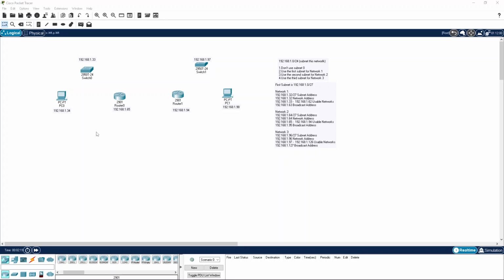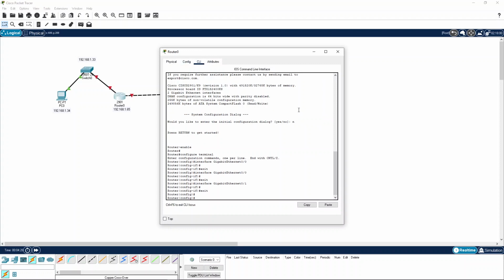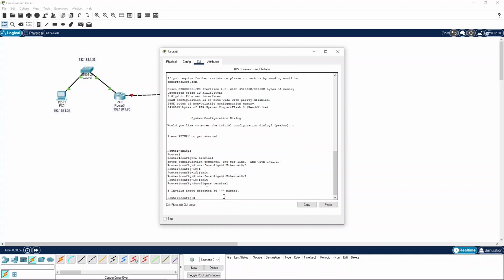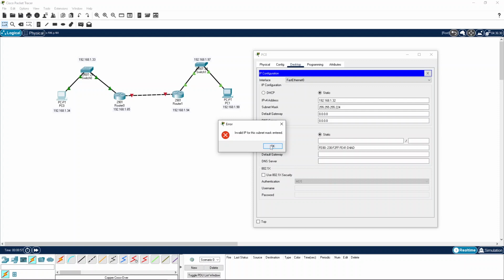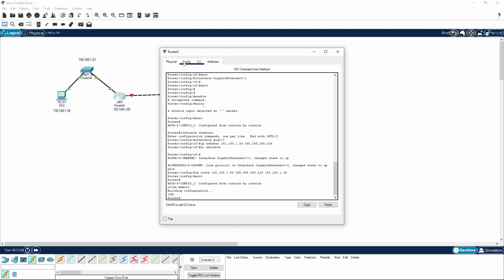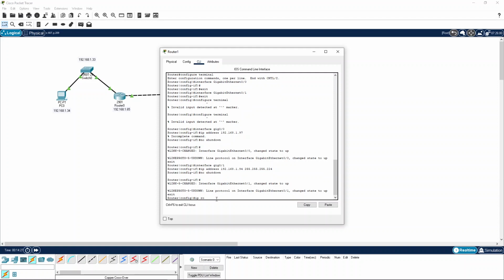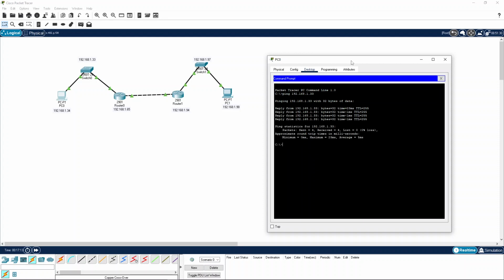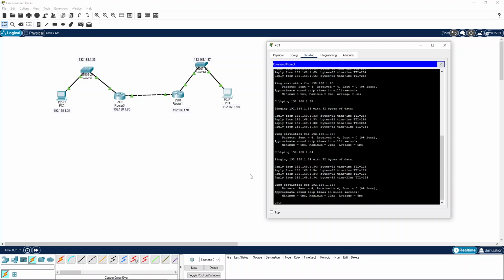Subnetting Skills Challenge